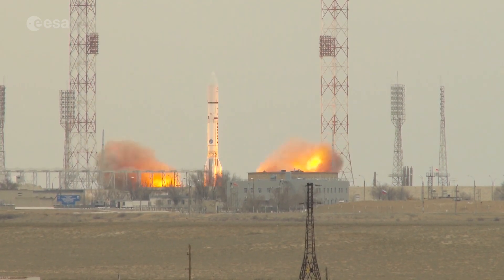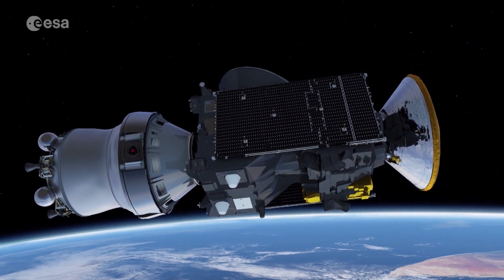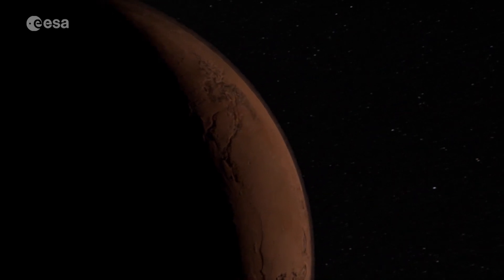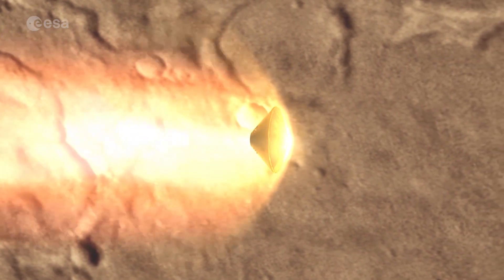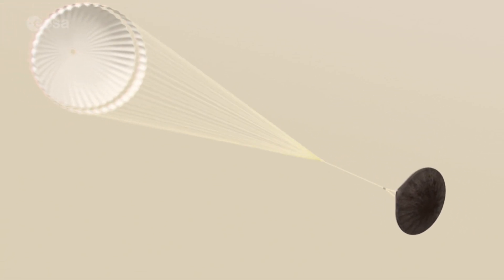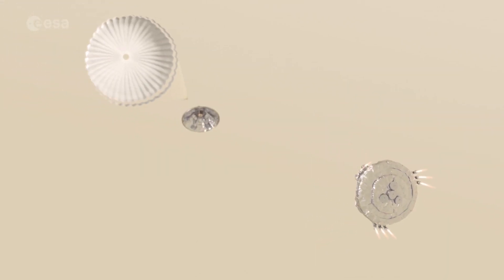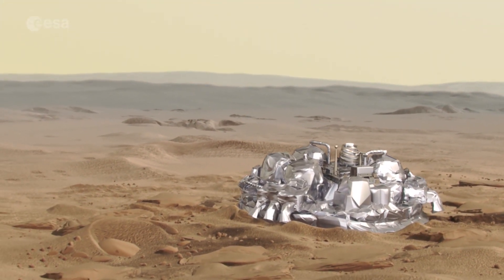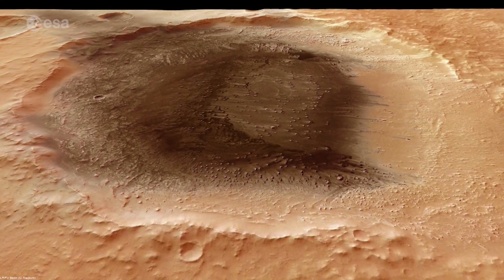ExoMars: From separation to landing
On 16 October, seven months and 500 million km after launching from Baikonur in Kazakhstan, the joint European and Russian ExoMars 2016 mission reaches a crucial phase.

The Trace Gas Orbiter will release its Schiaparelli lander for a three day coast and a six minute descent to the Martian surface.The lander, which was designed to demonstrate technologies for entry, descent and landing on Mars, is heading for the Meridiani Planum. This is an area that is currently being studied by NASA’s Opportunity rover and Europe’s Mars Express orbiter.

On 19 October, the Schiaparelli lander will be activated a few hours before reaching the Martian atmosphere, when it will be travelling at some 21 000 km/h. The front heatshield – covered with 90 insulating tiles – will be subjected to temperatures of up to 1500 degrees Celsius.

This video covers the separation, descent and landing procedures, as well as the orbiter’s critical burn to avoid crashing on the surface of Mars.